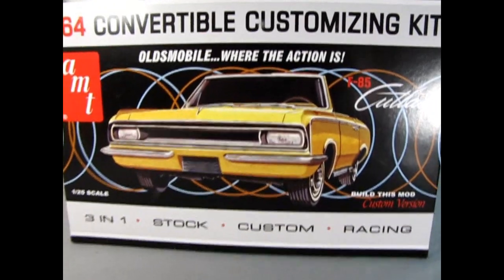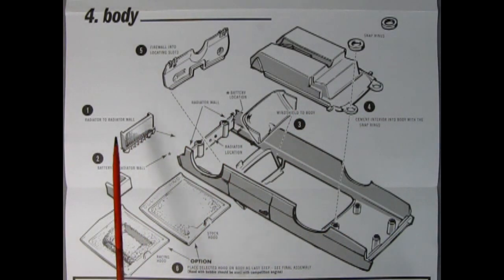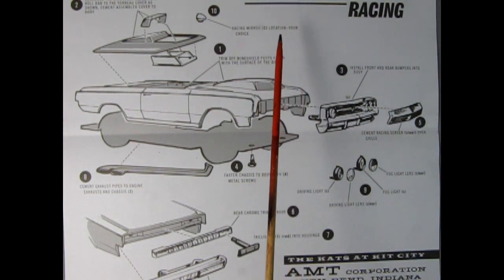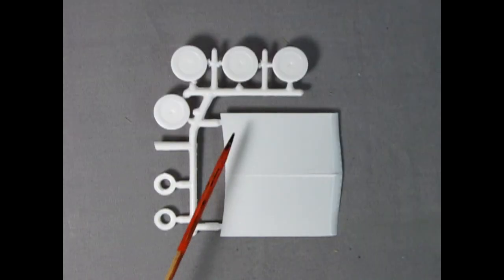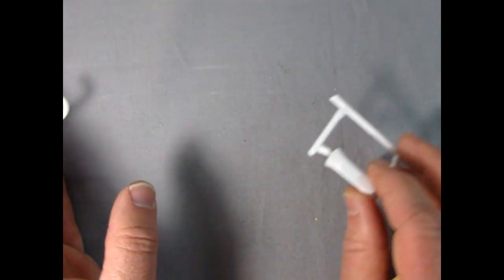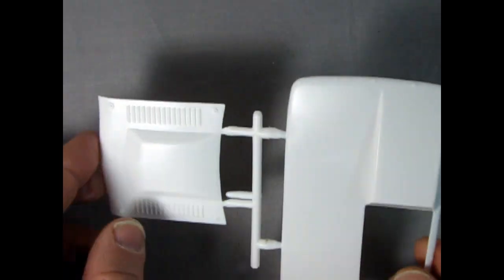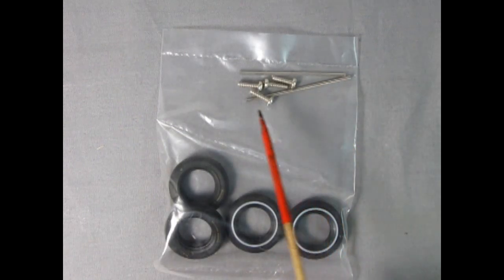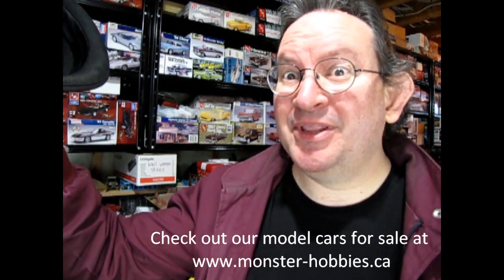Unboxing The AMT 1964 Oldsmobile F85 Cutlass Convertible 3in1 Customizing Kit